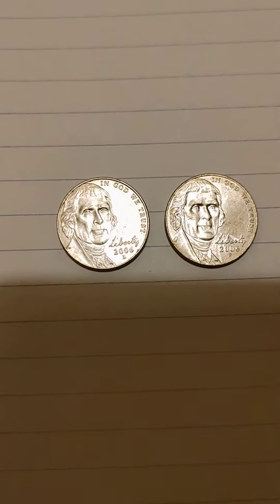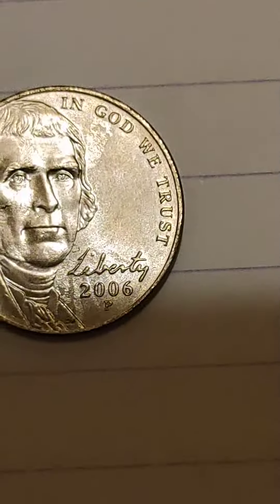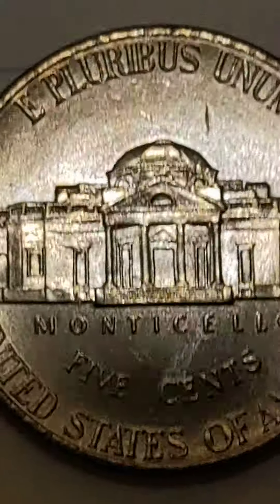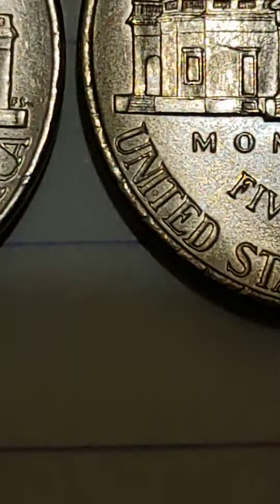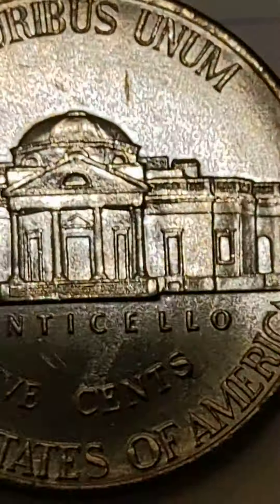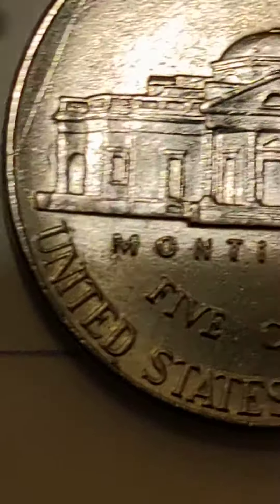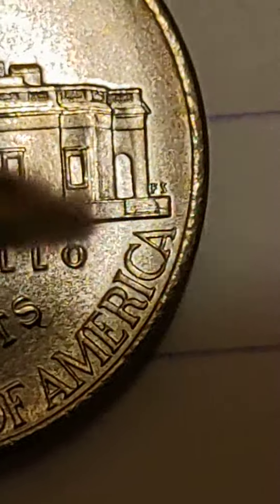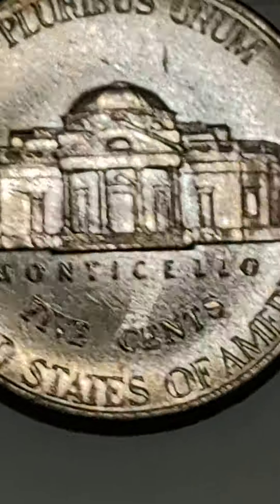What to look for the 2006 Nickel.